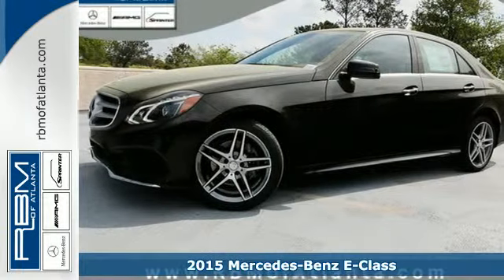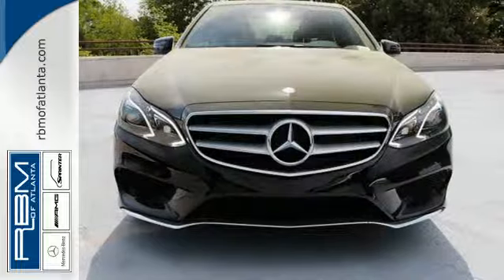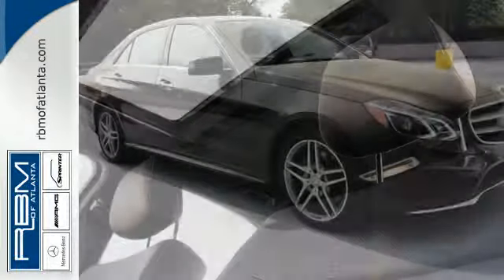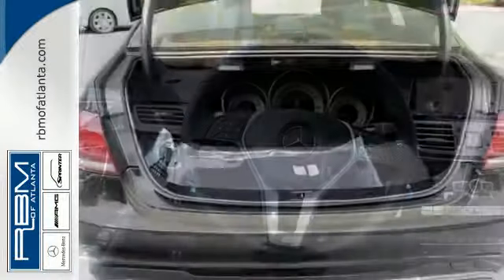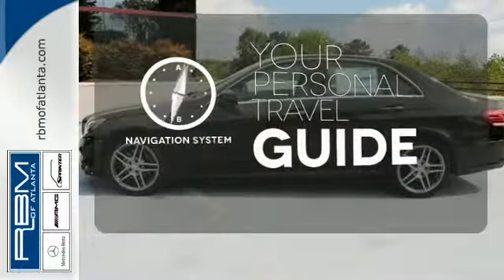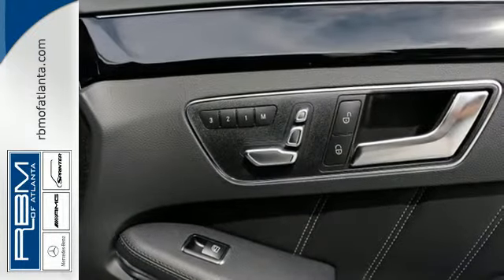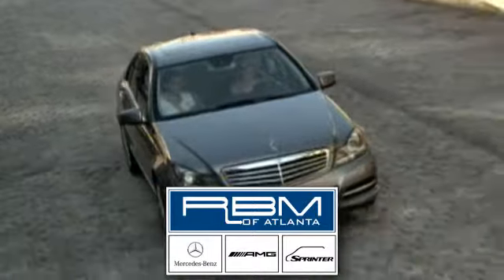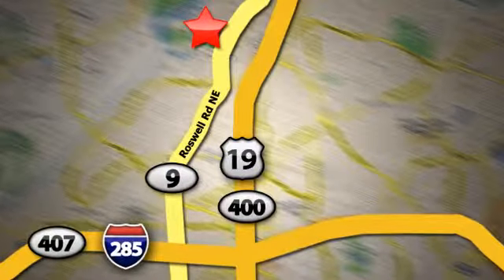New 2015 Mercedes-Benz E-Class Atlanta GA Sandy Springs, GA T29951 - SOLD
Year: 2015
Make: Mercedes-Benz
Model: E-Class
Trim: E400
Engine: 6 Cyl. 3.0 L
Transmission: Automatic
Color: Black
Interior: Black
Stock #: T29951
VIN: WDDHF6FB6FB122376
With a modern interpretation of design cues made iconic by their legendary predecessors, the Mercedes-Benz E-Class delivers a style that is both timeless and trendsetting. Now available in two front-end treatments: bold or sport, a driver can choose a coupe, convertible, sedan, or a wagon. In addition, the E-Class offers a slew of engines ranging from a 2.1L turbodiesel, a 3.5L V6, a 3.5L V6 mated to a hybrid electric motor, a 4.6 V8, and an incredibly strong 5.5L AMG V8. Available 4MATIC all-wheel drive adds to your control as well. The body rests upon fine alloy wheels and four-lamp LED headlights help increase the visibility of the vehicle to oncoming traffic. LED technology also delivers quicker illumination of the brake lamps. On the inside, modifications include a host of available upholstery, including MB-Tex upholstery or leather. The seats, for four to five passengers depending on model, are beyond comfortable with more than adequate headroom and ergonomic features. Featuring a high-resolution color-LCD display and a central controller on the console, the Cockpit Management and Data (COMAND) system gives convenient control of audio, video, hands-free calling and optional navigation functions. An advanced system of nine standard airbags offers enhanced occupant protection. ATTENTION ASSIST continuously monitors different parameters of driving behavior, and can automatically alert the driver with both visual and audible warnings. Adaptive braking technology integrates a suite of advances. Predictive brake priming sets the pads closer to the discs for more immediate response when brakes are applied. In the rain, automatic brake drying periodically applies the brakes just enough to sweep water build-up from the discs.

Give us a call at:

Address:
7640 Roswell Rd